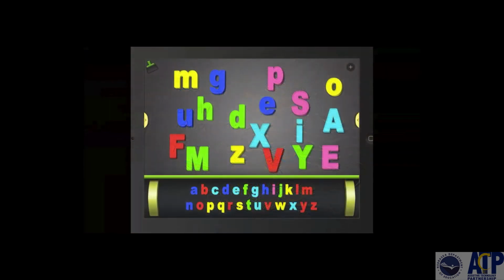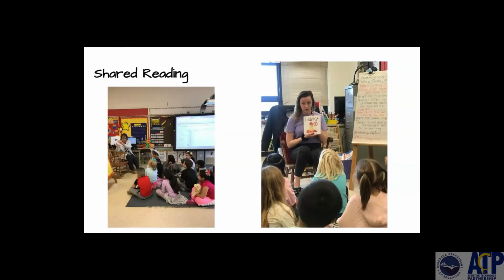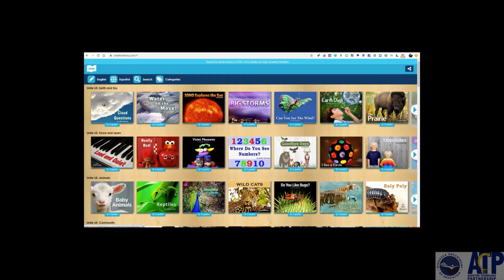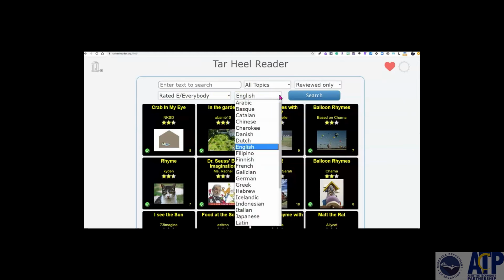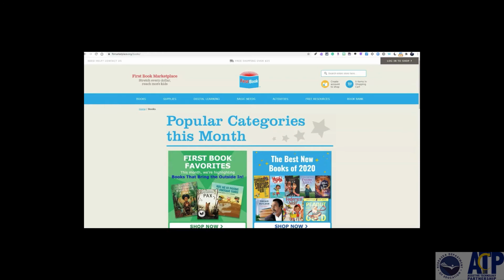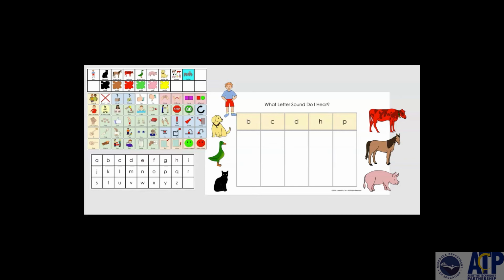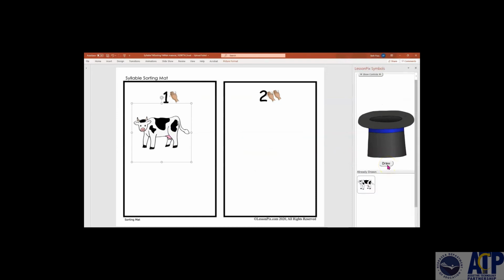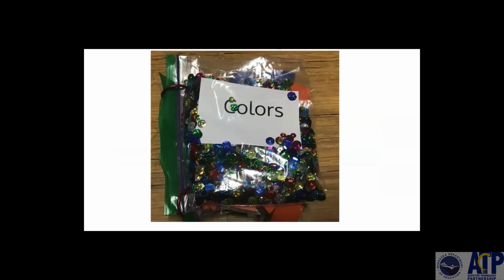Early Reading Tools with Beth Poss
Focused instruction in early literacy is critical for young children with disabilities to ensure that they have opportunities to develop the skills needed to become readers and writers. This series will explore best practices in providing emergent reading and writing instruction with a focus on how to make early literacy experiences accessible for children with complex communication and physical needs.

Outcomes
Participants will be able to:
1. Describe 4 ways that early reading can be supported by digital technology
2. Describe 4 ways that early reading can be supported by low tech resources
3. Identify 4 resources that educators can provide access to literacy instruction for young children with communication and/or physical disabilities